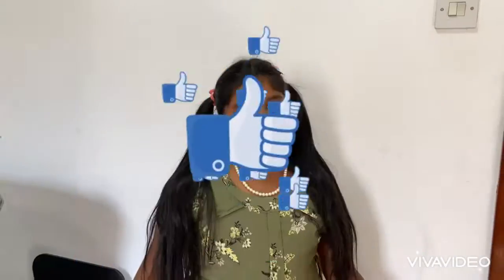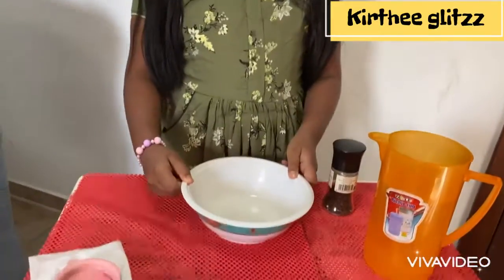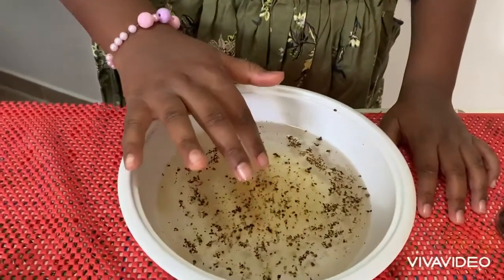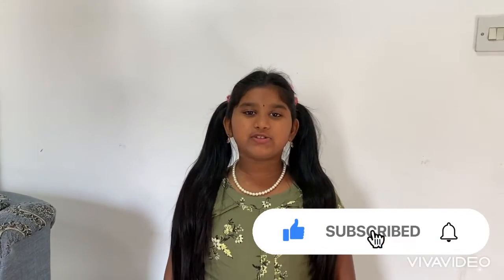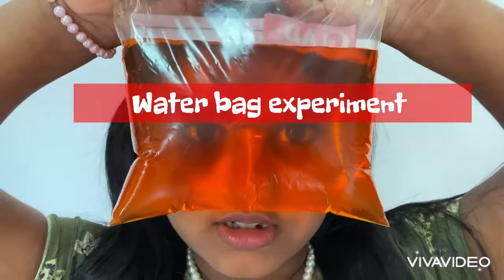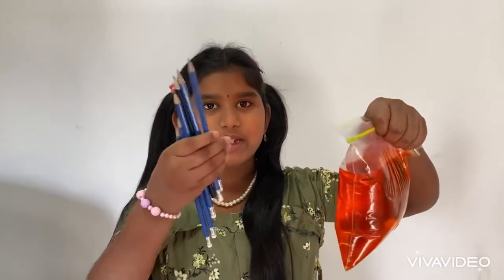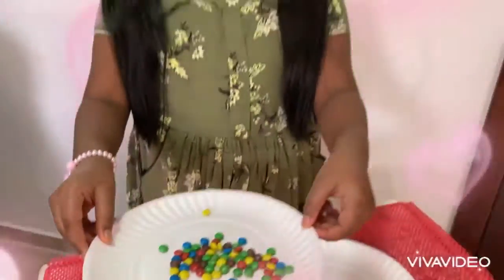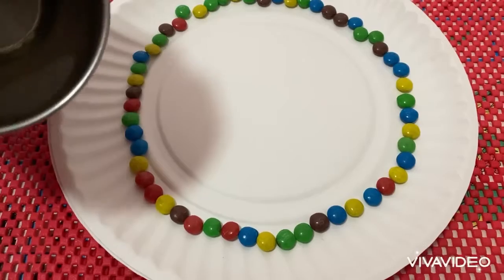𝕾𝖈𝖎𝖊𝖓𝖈𝖊 𝕰𝖝𝖕𝖊𝖗𝖎𝖒𝖊𝖓𝖙 ||Waterbag Experiment ||rainbow experiment#science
IN THIS VIDEO:
Pepper soap experiment